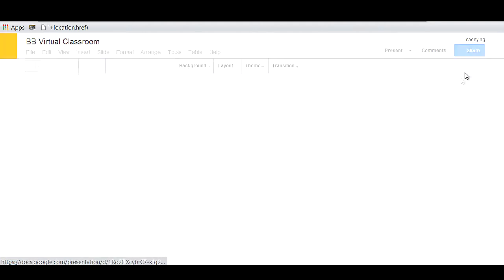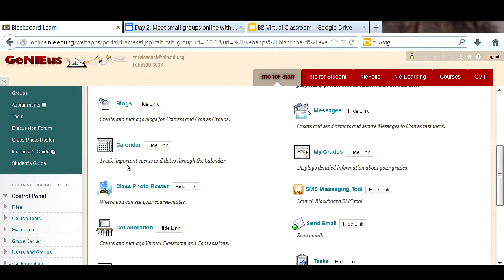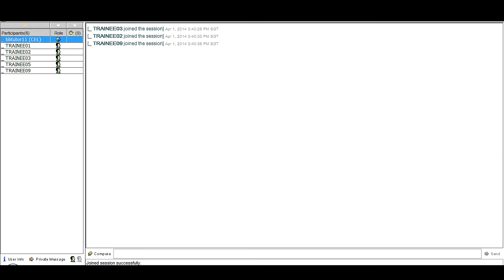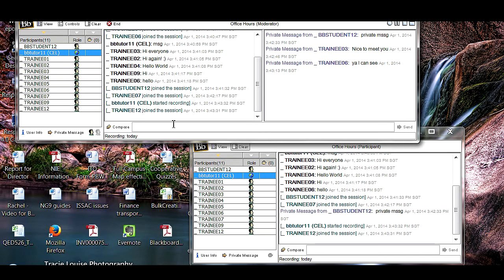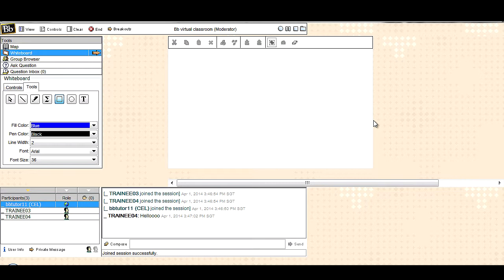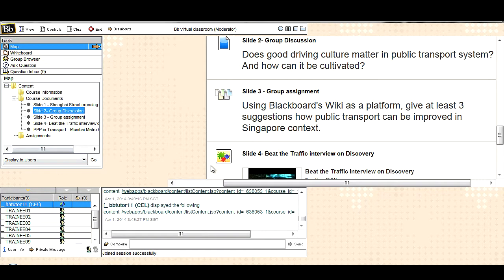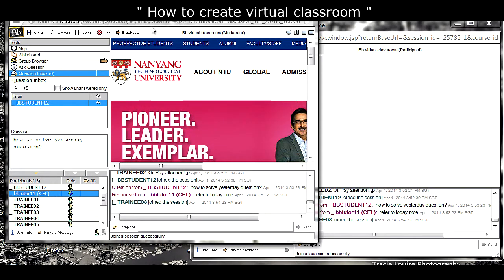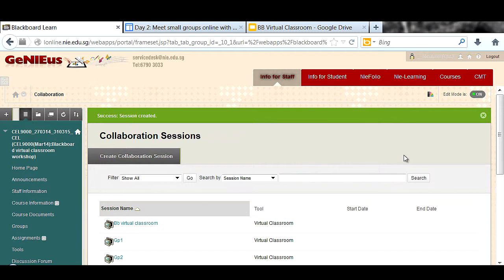Meet small groups online with Blackboard Virtual Classroom